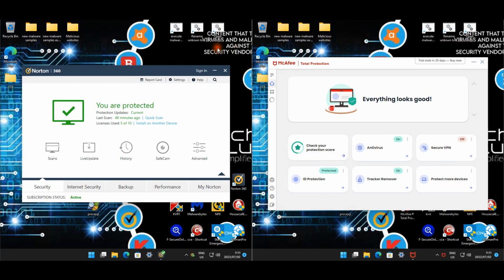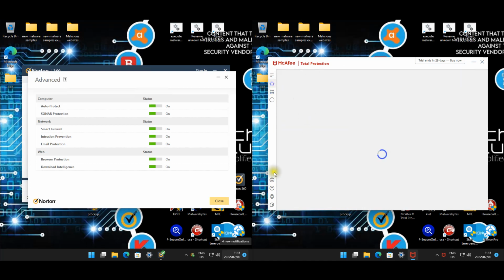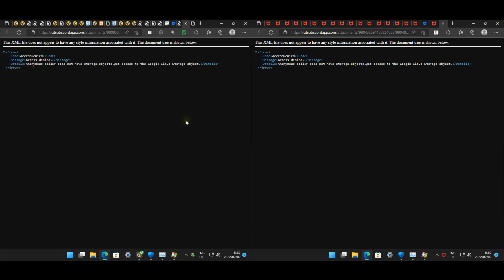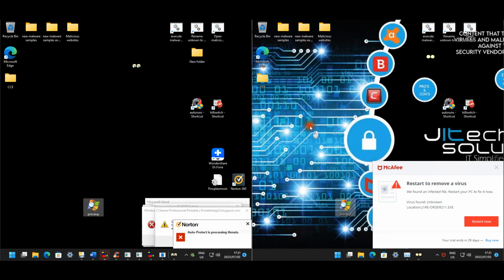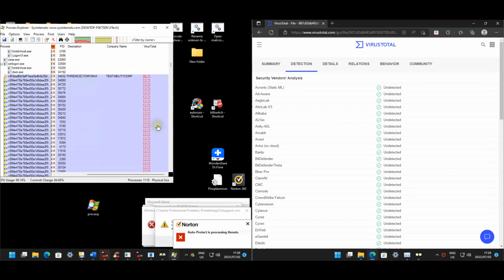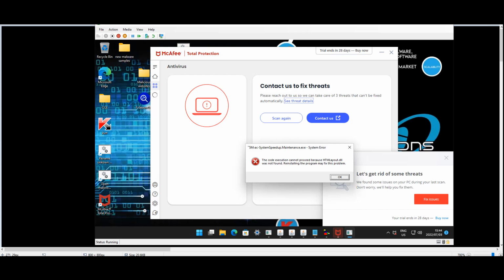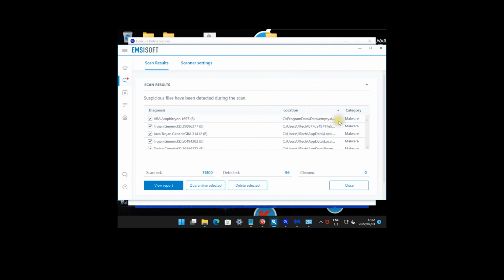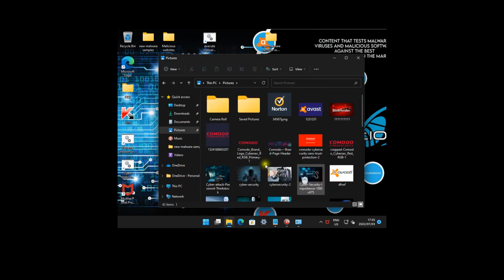Norton 360 vs McAfee Total Security with latest samples